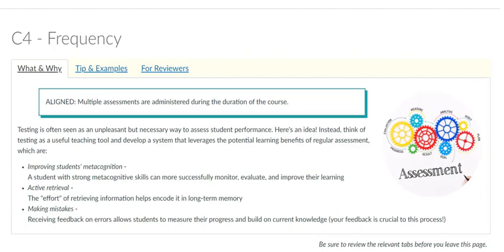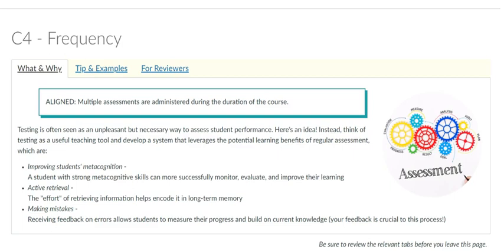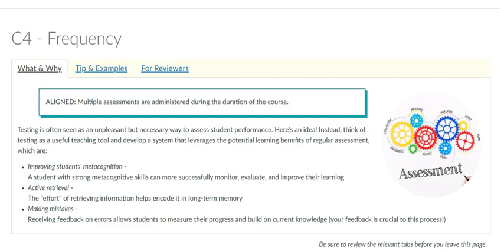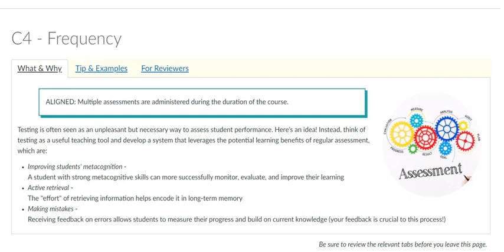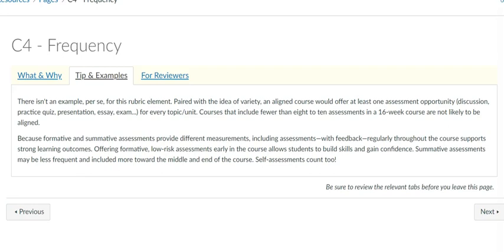C4: Frequency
This element is aligned if multiple assessments are administered during the duration of the course.